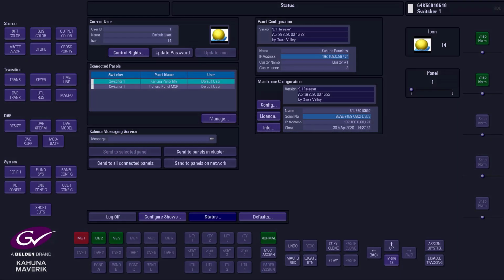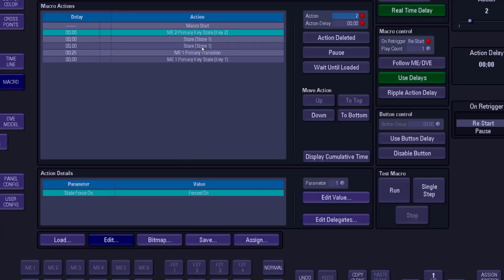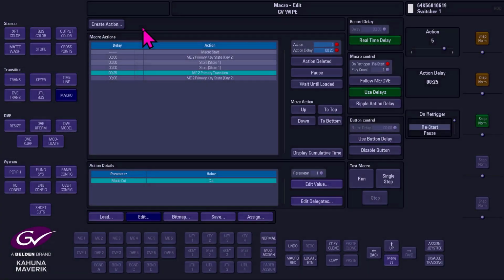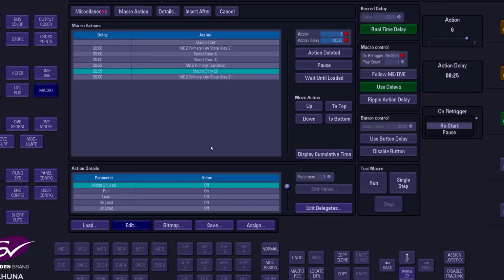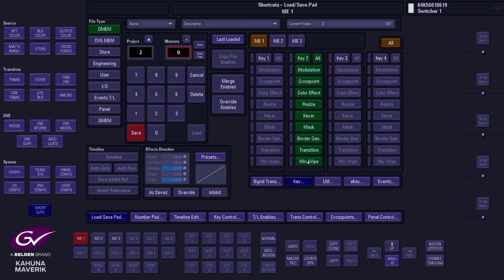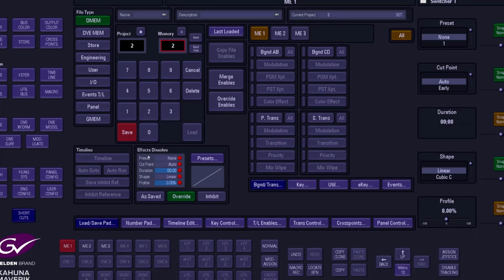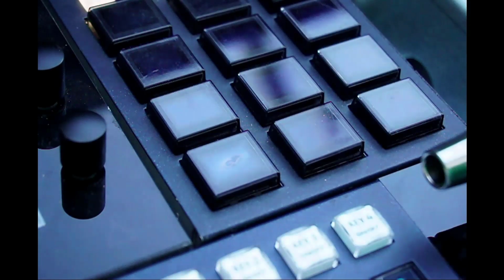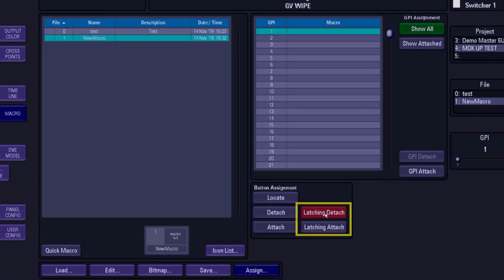GV Kahuna Update 9.1 April 2020